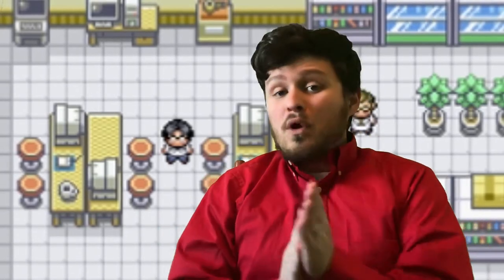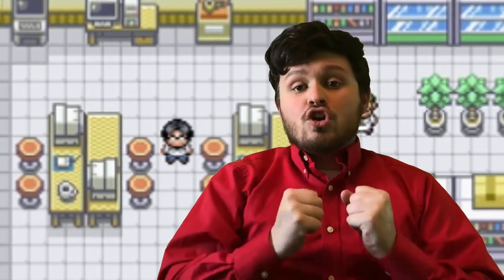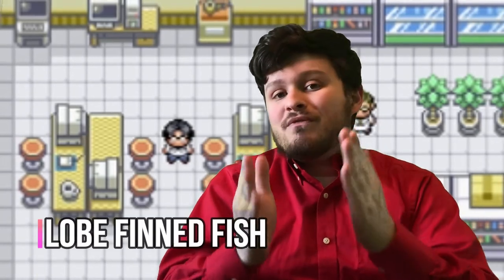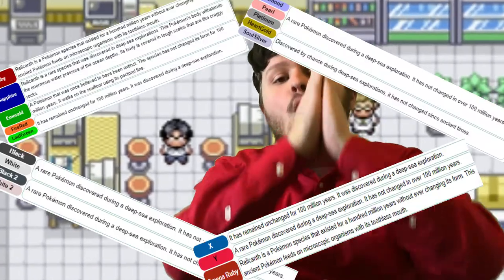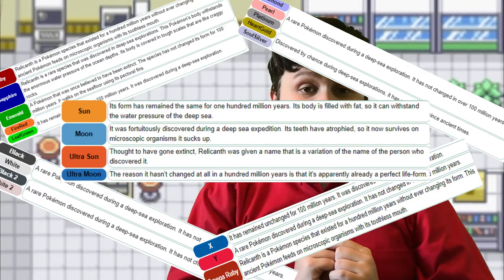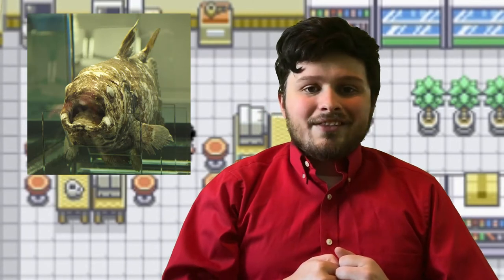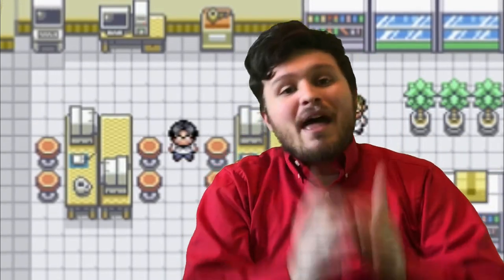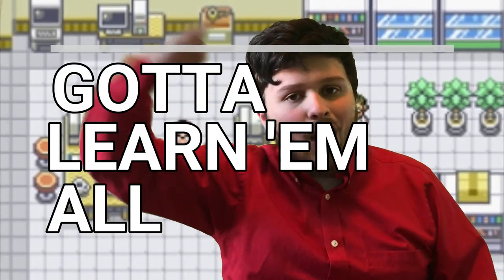What Exactly Is Relicanth? | Pokémon Biology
What the HECK is Relicanth? What can or "canth" it be? How does Relicanth's fins help us decide what it's based off of? All of these questions and more will be answered in today's episode of Pokémon Biology!